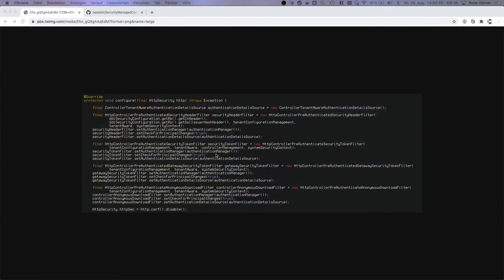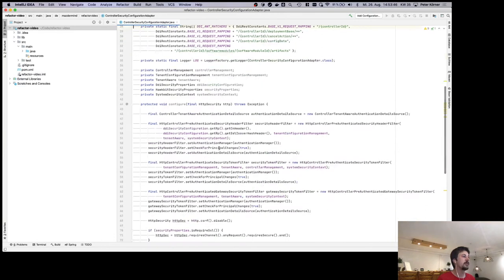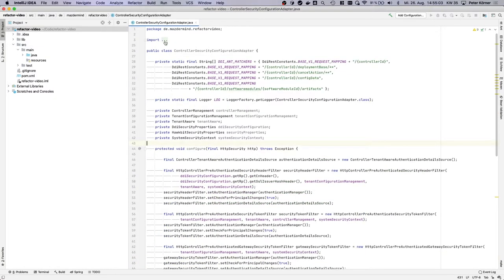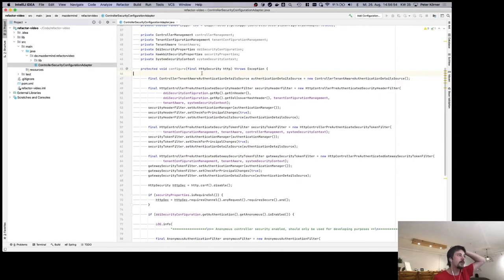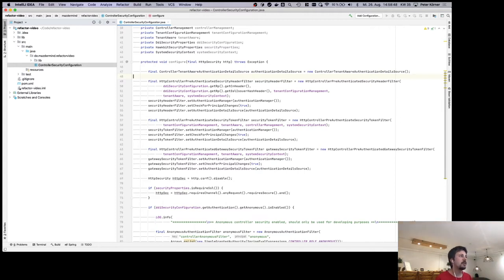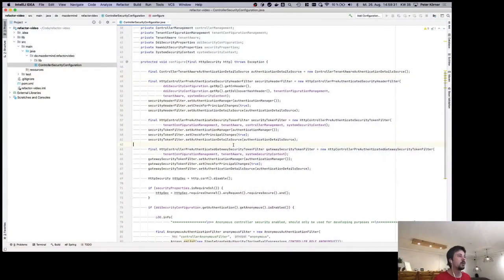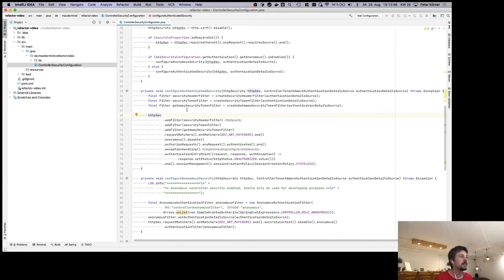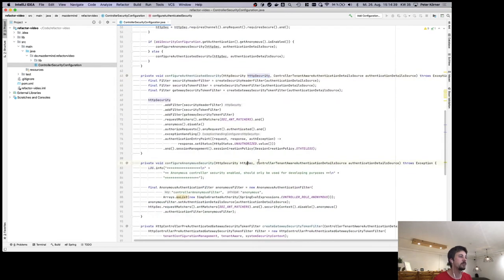Refactoring Java-Code - The complete Thought process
A Friend of mine posted some Java-Code on twitter, rambling how unreadable Java-Code often is. As a professional Java developer I felt like he was doing the Language wrong and sure enough, after looking at the Code he posted I saw some clear options for cleanup and refactoring.

In this Video I take his Real-World Code and try to make it as clean and readable as I can, following the guidelines and best practices I learned at my company. I go through all my thoughts (which is why this video is nearly an hour long) and explore how the code can be broken into smaller, readable units.